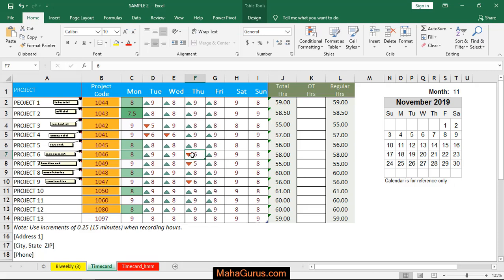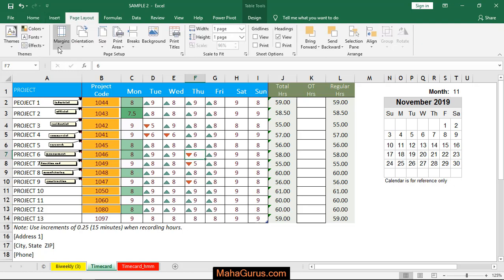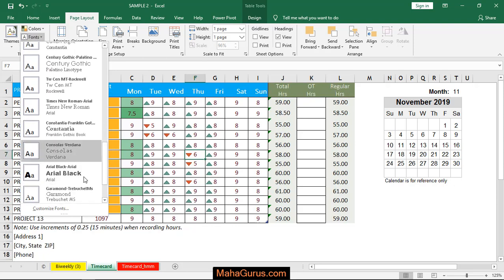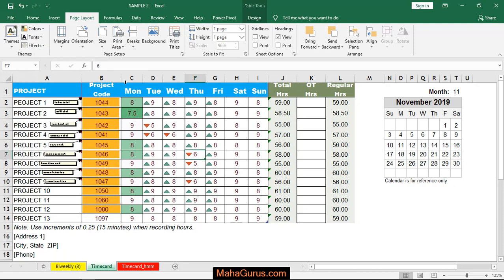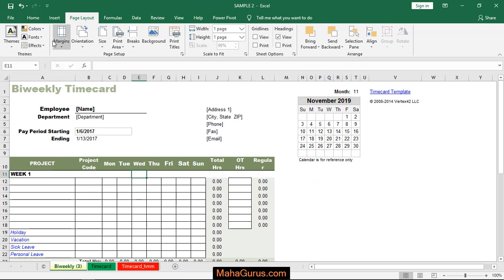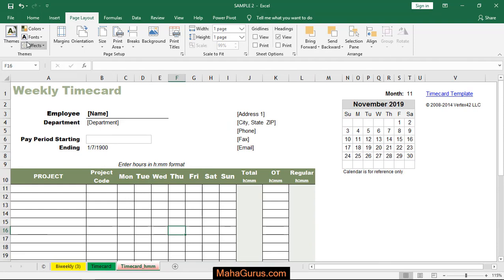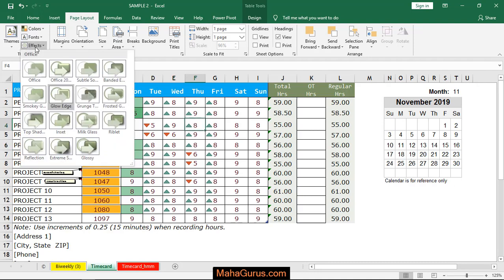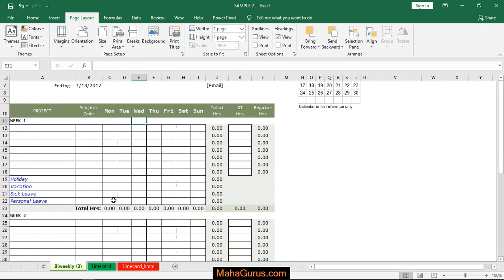How to Insert Themes Fonts Effects in Excel- Themes Fonts Effects in Excel Tutorial